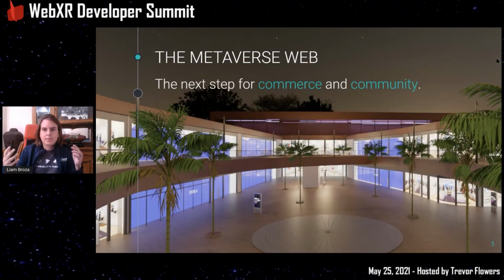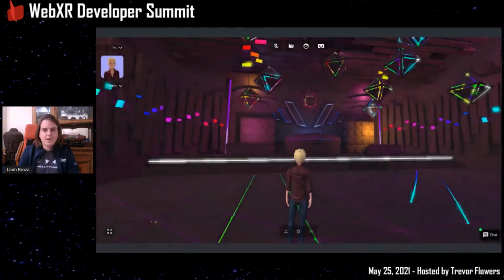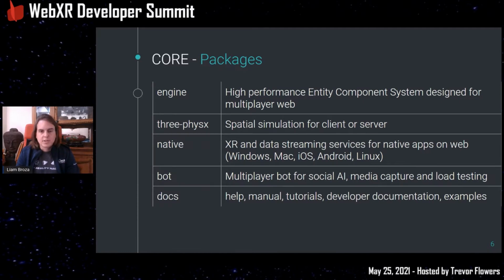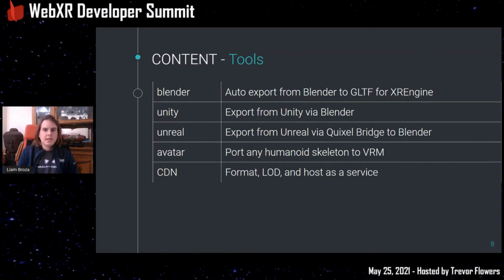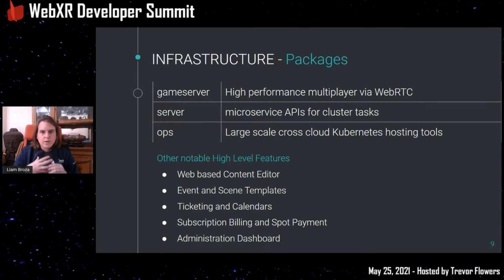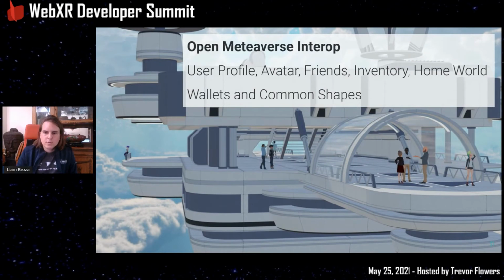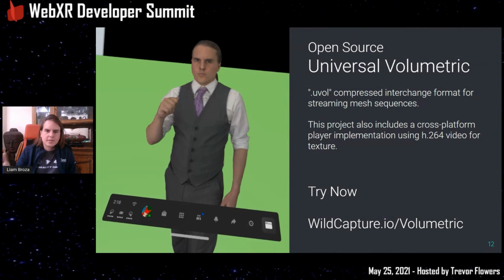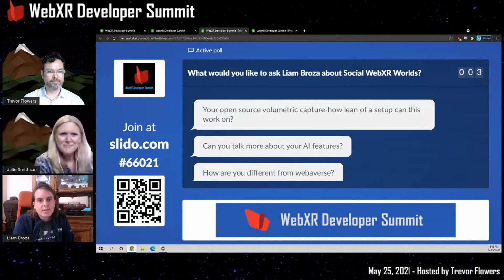WebXR Developer Summit 15 of 24 Social World Building in WebXR Liam Broza